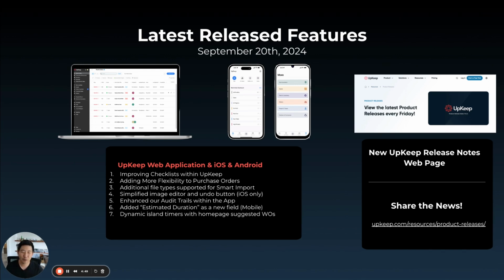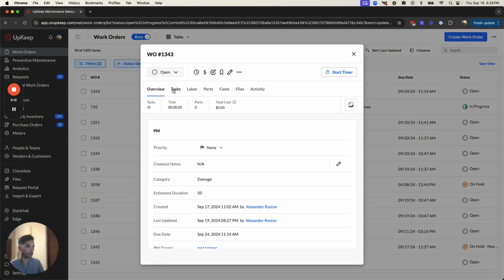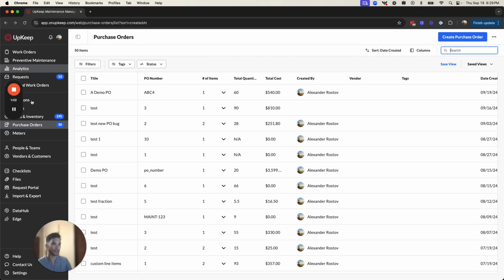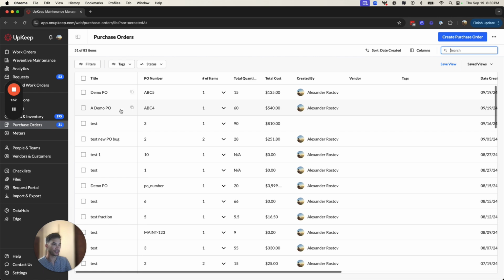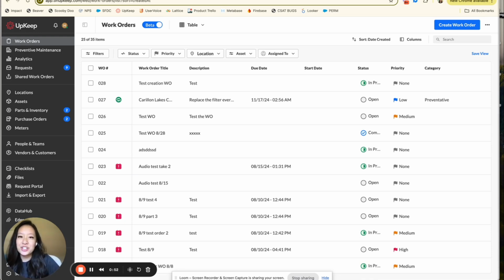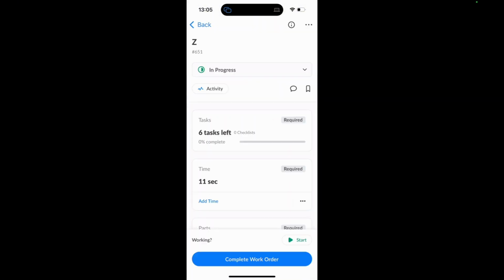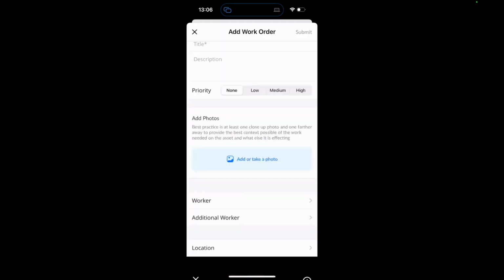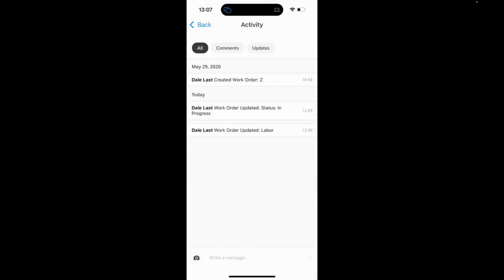UpKeep Product Release: Smart Imports, Checklists, Purchase Orders & New Mobile Enhancements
Welcome to this week’s Product Release Friday with UpKeep! Join CEO Ryan Chan, along with Product Managers Spencer Nelson and Hannah Wei, as they introduce exciting new features designed to improve your maintenance workflows on both web and mobile platforms.

In this episode, we’re excited to introduce:
⚙️ Smart Import: Now supports additional file types (PNG, JPG, CSV) for more seamless uploads.
📝 Enhanced Checklists: Remove entire checklists from work orders in one click.
🛒 Purchase Orders: Add prefixes to purchase order numbers for easier organization.
📱 Live Timers: Track your work with dynamic timers on the mobile homepage for iOS.
🖼️ Image Editor with Undo: Speed up your work orders with the new image editor, now featuring an undo button for iOS.
📱 Estimated Duration Field: Available on both Android and iOS to track task times.
👤 Updated User Identifiers: Comments in the activity feed now show full names instead of emails across mobile.

Watch our team walk you through these new features and learn how they can streamline your daily operations.

Your input helps us continue to improve UpKeep. See you next Friday for more updates!